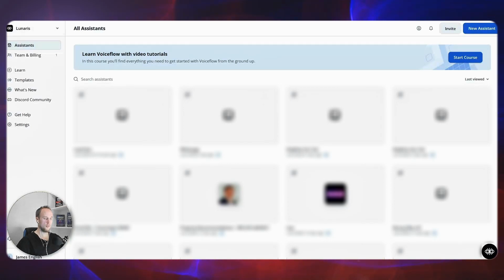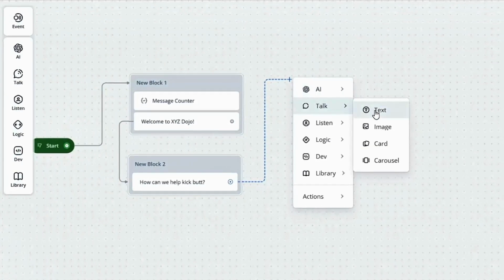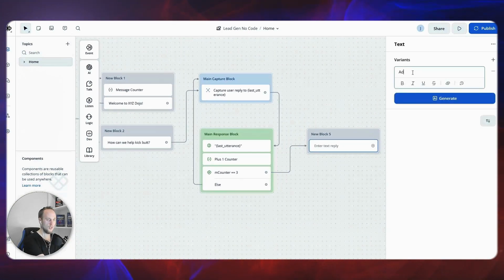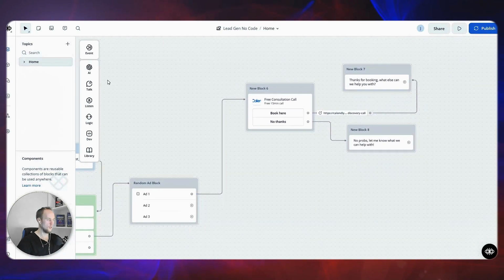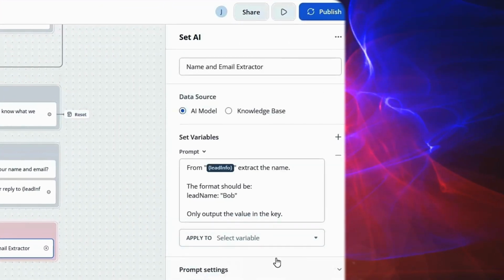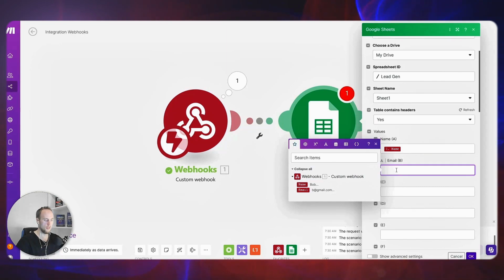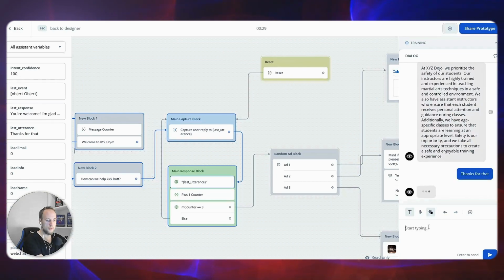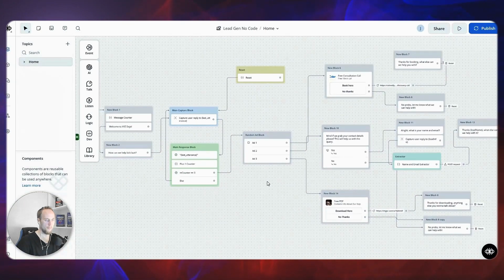Voiceflow Lead Gen Chatbot - Tutorial - Free Template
Dive into no-code chatbot creation with me in this easy and fun tutorial! We're using Voiceflow to set up a lead generation chatbot, starting with basic variables and counters, then adding a knowledge base and responses. I'll show you how to integrate ads and capture leads, all without a single line of code. Perfect for AI newbies and curious minds, this video is your laid-back guide to chatbot building. Let’s get started!

Timestamps
0:00 🚀 - Introduction to No-Code Chatbot Creation
2:15 🛠 - Setting Up Variables and Message Counters in Voiceflow
5:00 📚 - Adding a Knowledge Base and Chatbot Responses
8:30 🎲 - Integrating Random Ads Without Code
11:45 ✉️ - Lead Capture Setup and Email Extraction
14:30 🤖 - Testing the Chatbot and Debugging
17:00 🔄 - Looping and Counter Reset Mechanics
19:45 🌟 - Finalizing and Reviewing the Chatbot Features
22:00 📝 - Conclusion and Takeaways from the Build